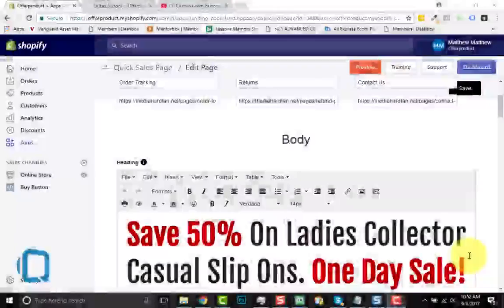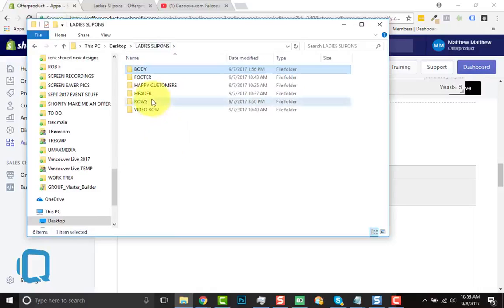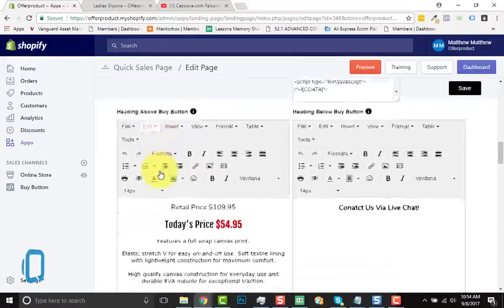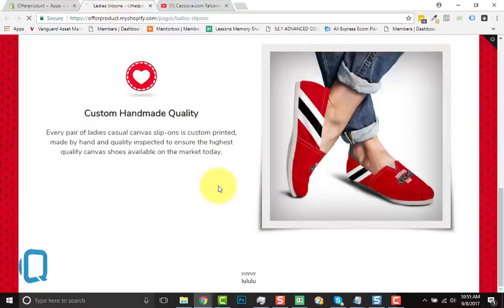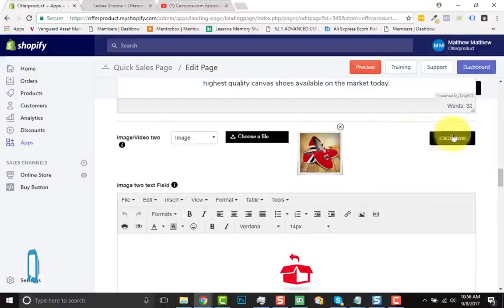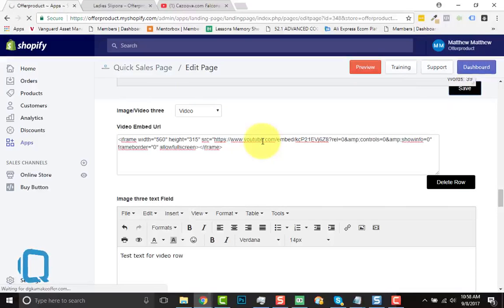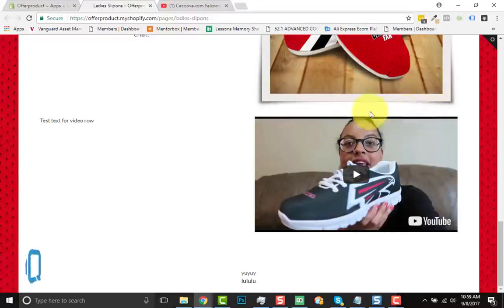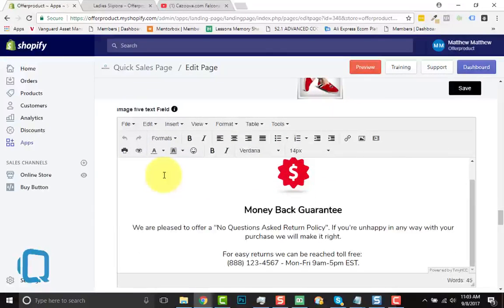Body Section Part 2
In this video we take a look at the second part of the body section.

This app builds high converting shopify landing pages inside your Shopify store, we are approaching $20 million dollars in sales using this layout.

We tested hundreds of layouts and found this to be the best for conversions.

It quick, easy and fast to build high converting shopify landing pages.